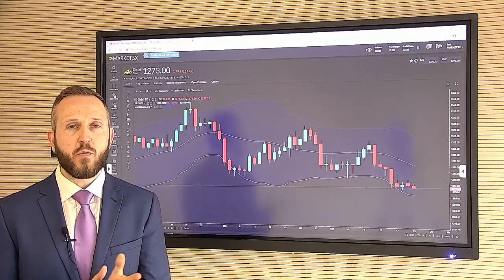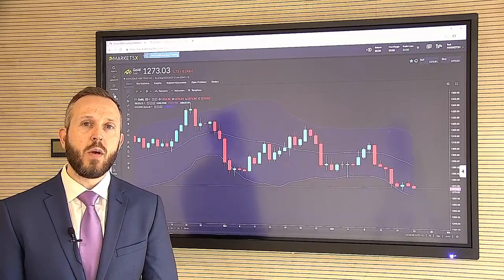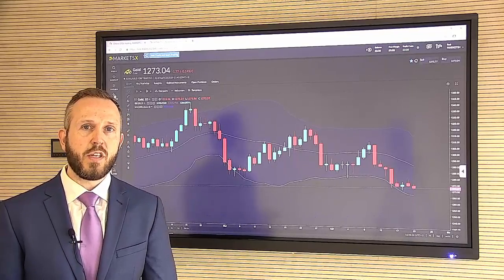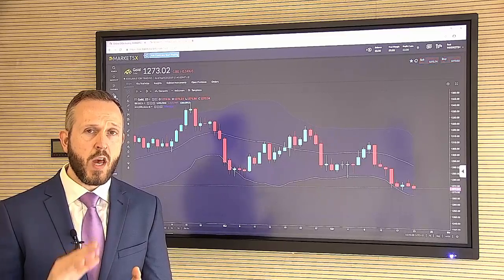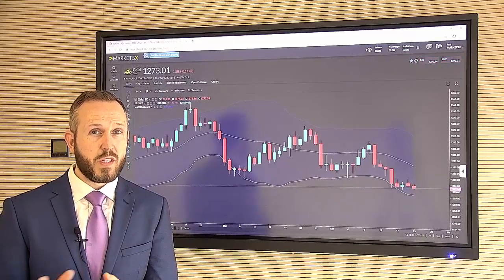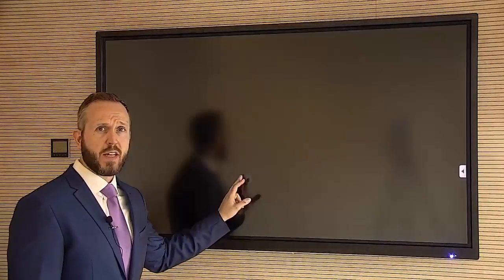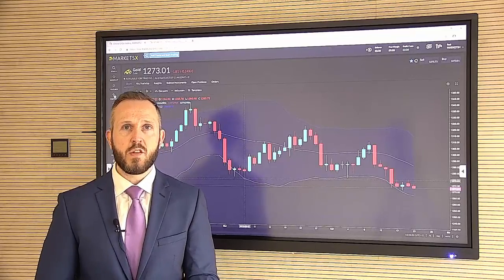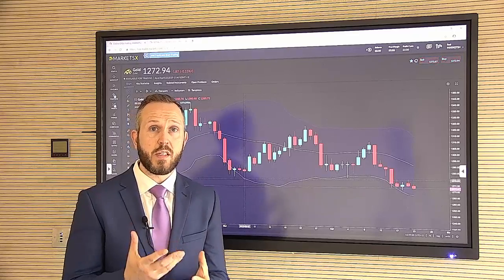COMMODITY REPORT: Gold Price Forecast: 23 April 2019